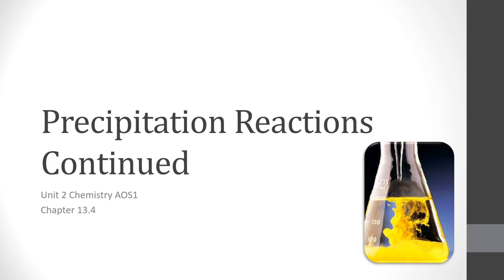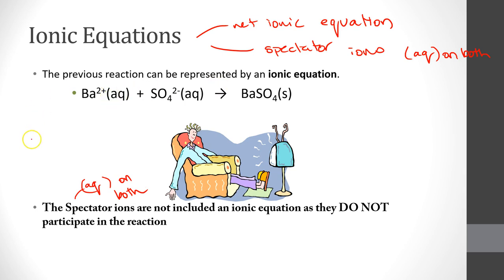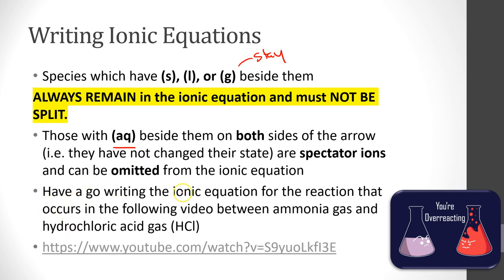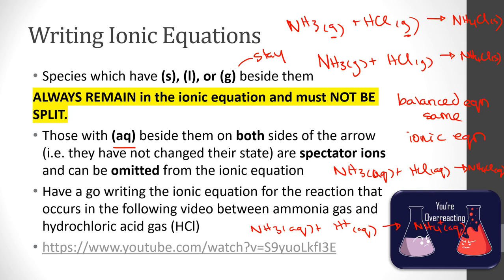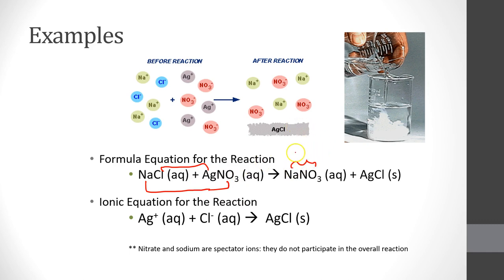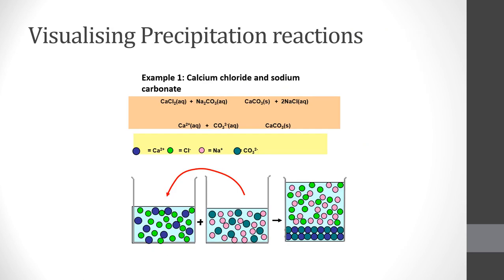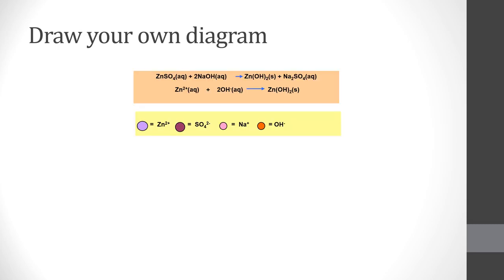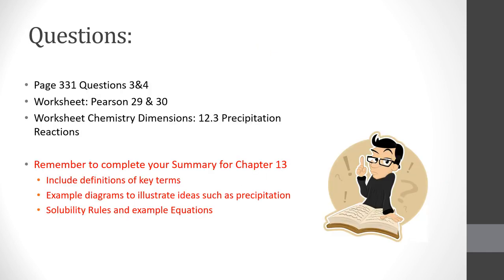Precipitations and ionic eqns II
A look at writing ionic equations for precipitation reactions.